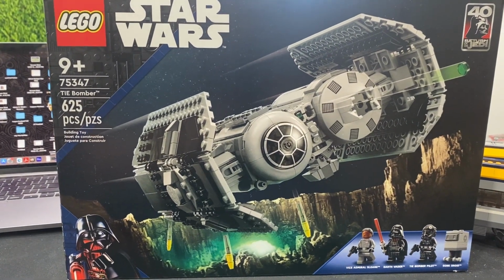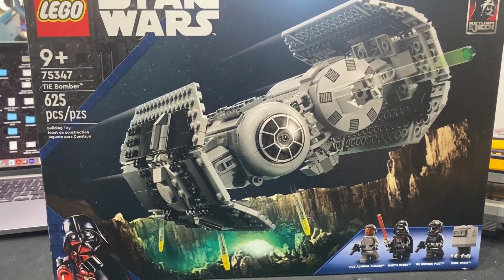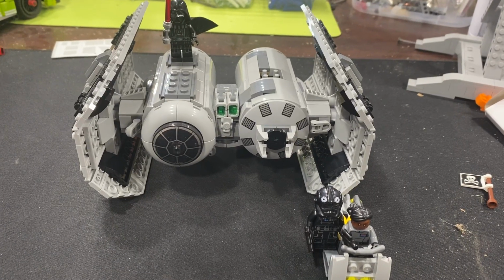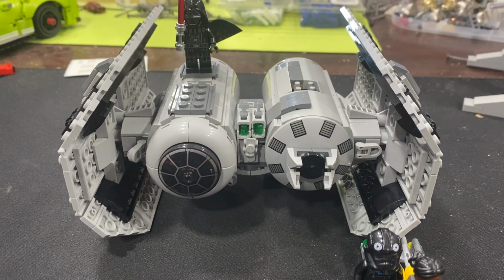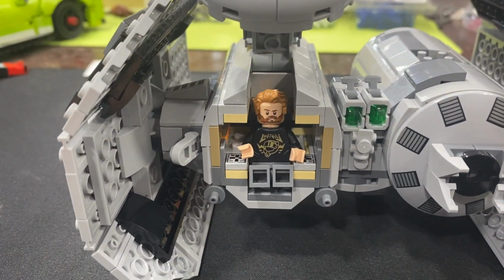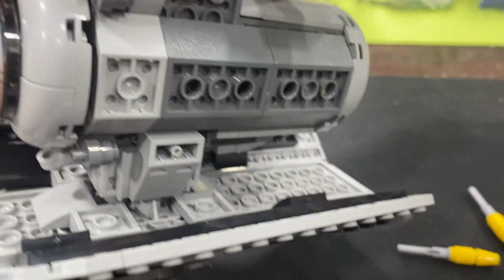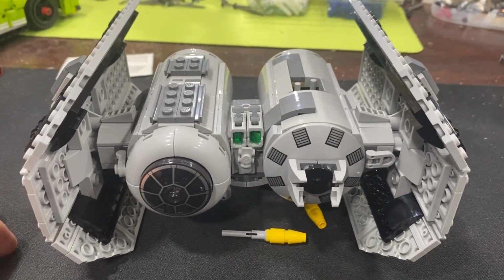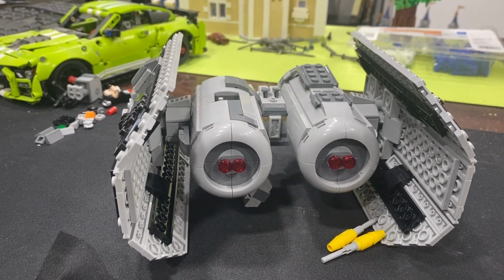Tie Bomber Review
Star Wars Tie Bomber Review is up and ready! Come check out the speed build and see how cool this unit was to build!